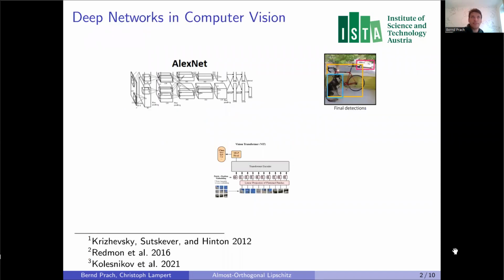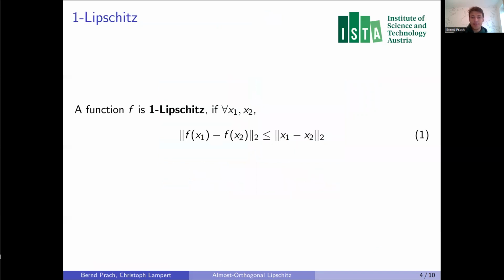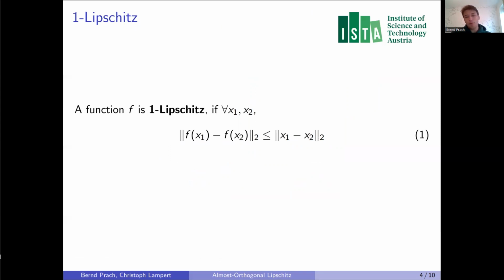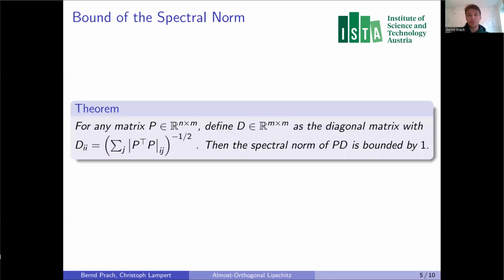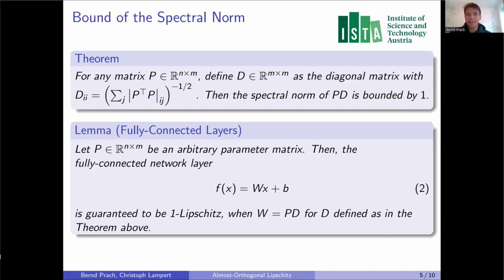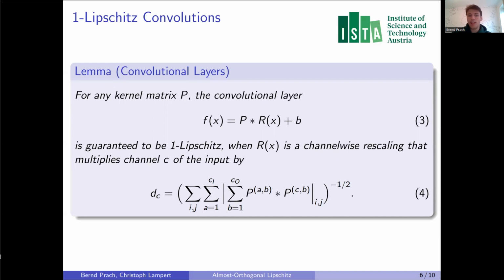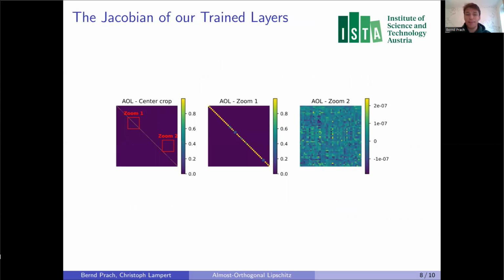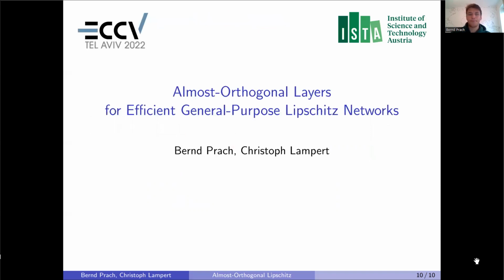Almost Orthogonal Lipschitz Layers (AOL)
Presentation of my recent ECCV paper, "Almost-Orthogonal Layers for Efficient
General-Purpose Lipschitz Networks".